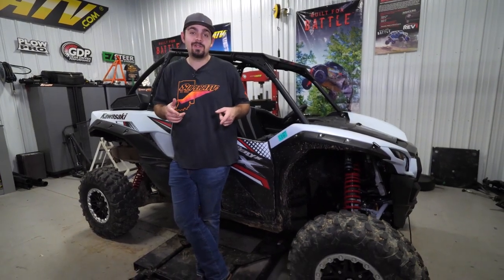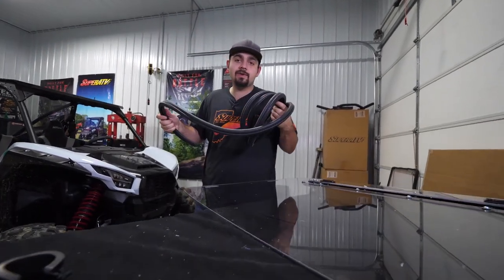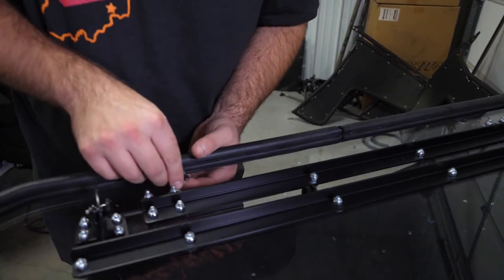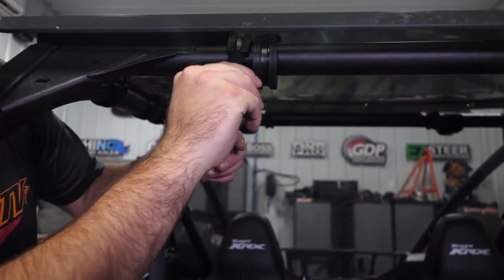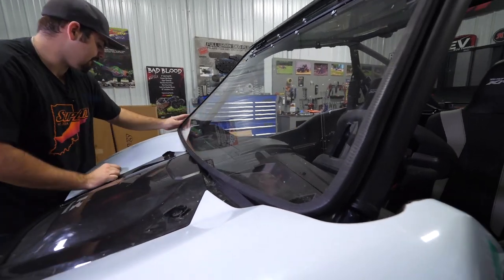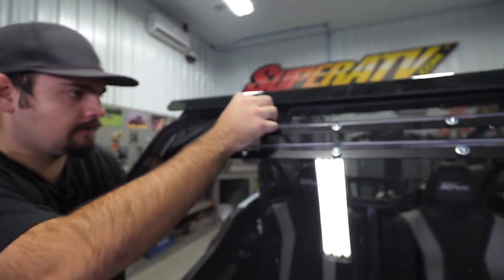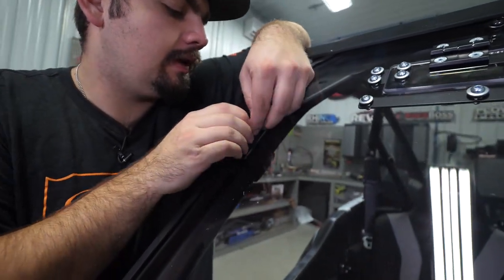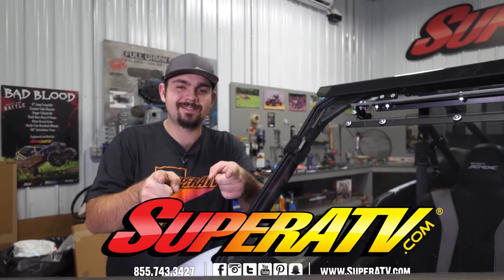SuperATV Full Vented Windshield Install on Kawasaki Teryx KRX 1000 | How To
In this video we show you the tools and steps it takes to get SuperATV's full vented windshield installed onto a Kawasaki Teryx KRX 1000.

This windshield gives you total control of how much (or how little) airflow gets into your cab. The innovative flip-up panel is situated at the top of your windshield, so it doesn’t block your view. Just flip it up and secure it with thumbscrews to enjoy the breeze without putting up with the full intensity of off-road winds. From rain to shine, from hot to cold, from summer to winter—no matter how you look at it, our vented windshield is the perfect solution for riders who like to have full windshield coverage but also like a good breeze in the hair.

FEATURES
Made with 1/4” polycarbonate (250 times stronger than glass!)
Hard coated inside and out for ultimate scratch resistance
Innovative flip-up vent panel lets you control the airflow
Breeze when you need it, perfect seal when you don’t
Includes heavy-duty clamps, full-length bulb seals, and all necessary hardware

00:00 Intro
00:11 Tools List
00:15 Unbox the Windshield
00:45 Install the Hardware
02:30 Install the Windshield
04:27 Tighten the Hardware